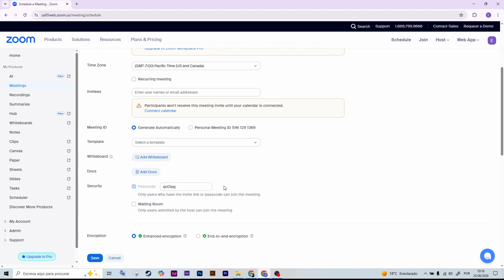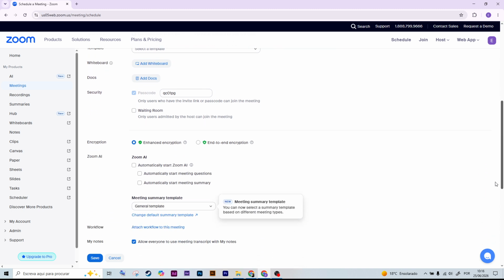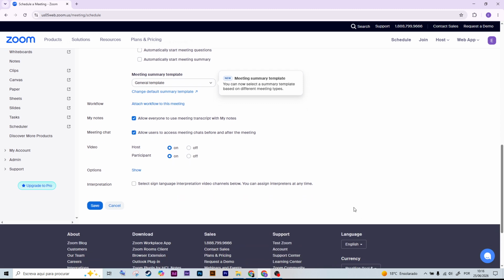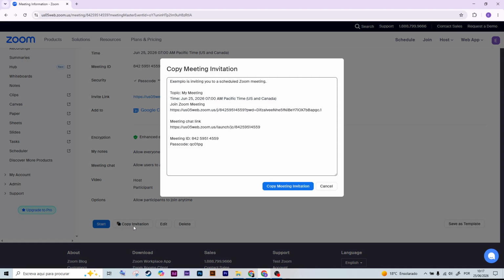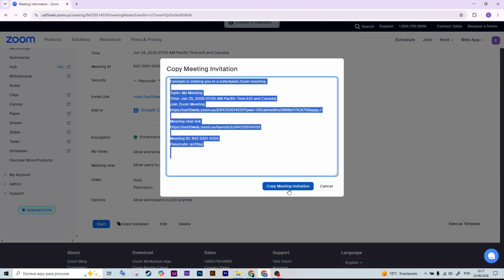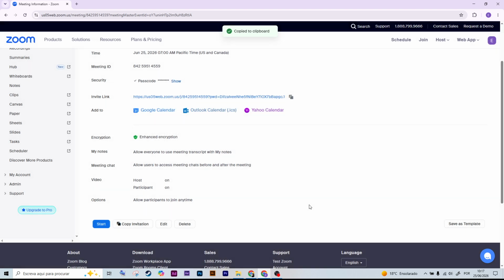HOW TO SET UP A ZOOM WEBINAR (STEP-BY-STEP GUIDE 2026)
How to set up a Zoom Webinar in 2026.

In this step-by-step tutorial, you'll learn how to set up a Zoom Webinar so you can host live online events, manage attendees, invite panelists, configure registration, customize webinar settings, and deliver a professional virtual presentation. This beginner-friendly guide covers Zoom Webinar setup, scheduling, registration forms, email invitations, panelist settings, practice sessions, Q&A, polls, and common webinar issues.

In this video, you'll learn:

How to set up a Zoom Webinar

How to schedule a new webinar in Zoom

How to configure registration and attendee settings

How to invite panelists and manage webinar roles

How to customize email invitations and reminders

How to enable Q&A, polls, chat, and practice sessions

How to start, host, and test your Zoom Webinar

Common Zoom Webinar issues and how to fix them

This tutorial is beginner-friendly and perfect for coaches, consultants, educators, marketers, businesses, event organizers, creators, and anyone who wants to host professional webinars online.